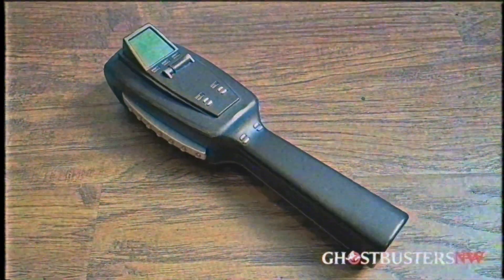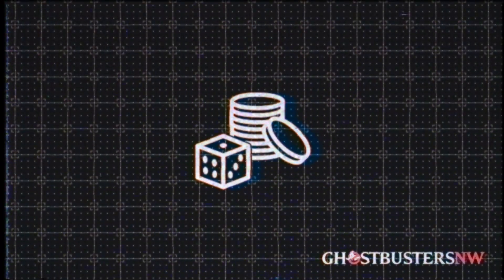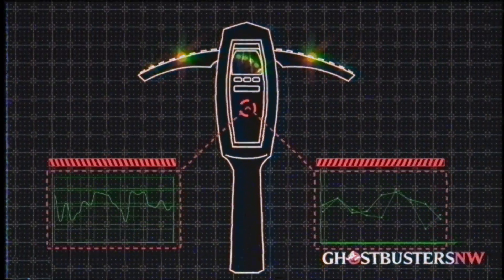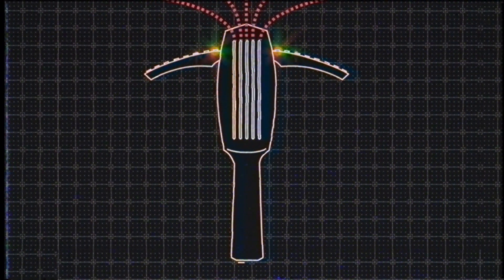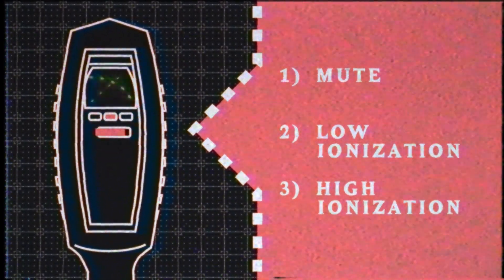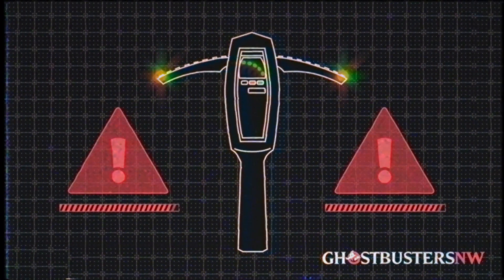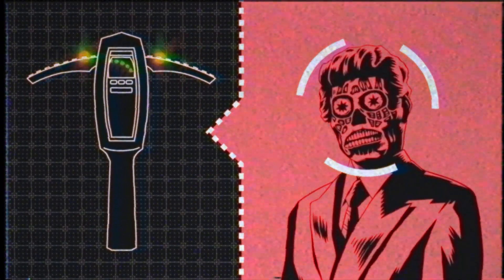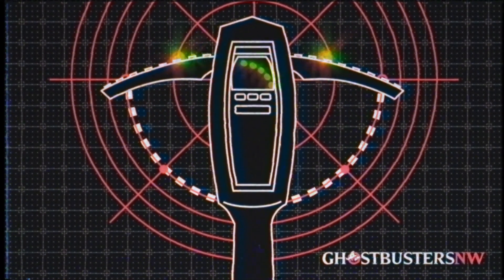GBNW "How It Works" - PKE Meter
Ever wonder how the PKE Metet actually works? Well Ghostbusters NW is pulling back the ectoplasm curtain to reveal the science behind the iconic ghost-busting tool known as the PKE Meter.

M A G N A V O X - Ghostbusters (Synthwave)

References:

Ghostbusters Manual v.89